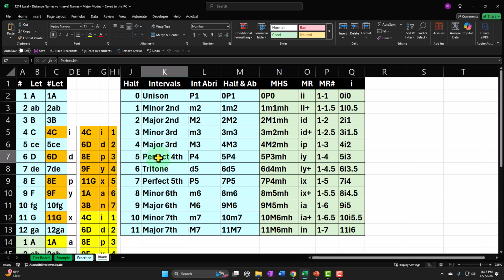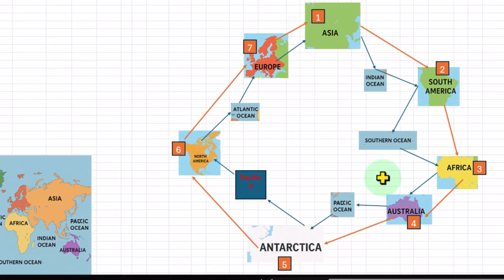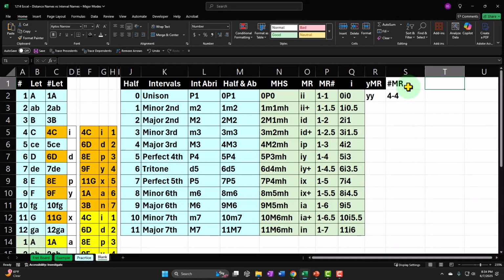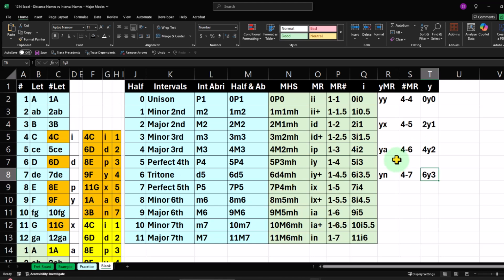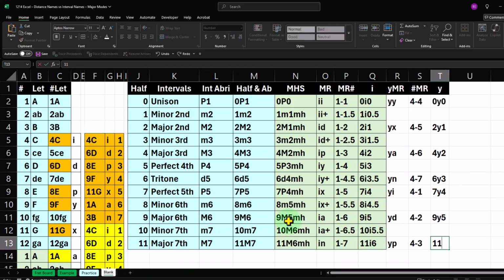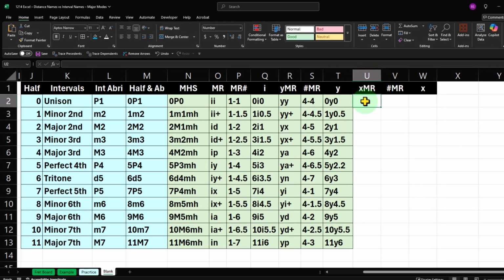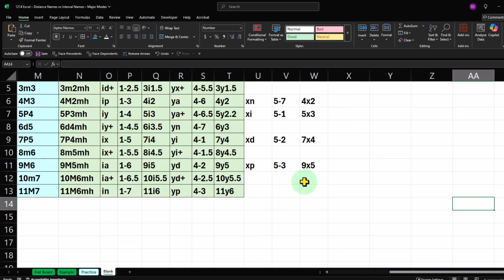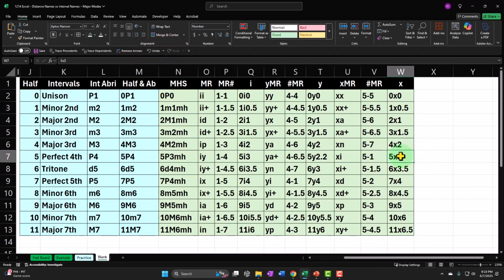Excel – Distance Names vs Interval Names – Major Modes 1214 Music Theory - Guitar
Excel – Distance Names vs Interval Names – Major Modes
Music Theory - Guitar